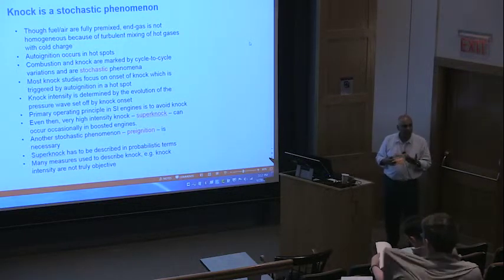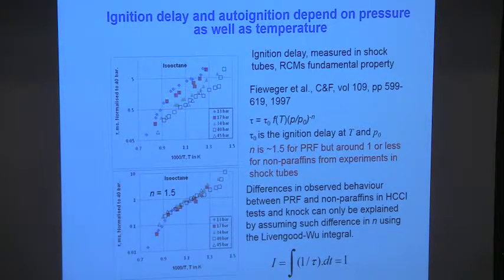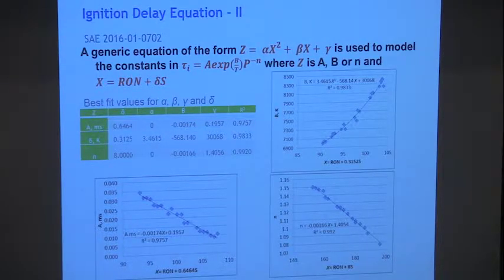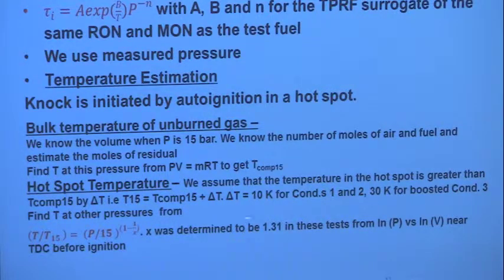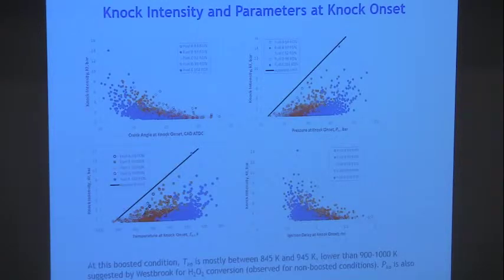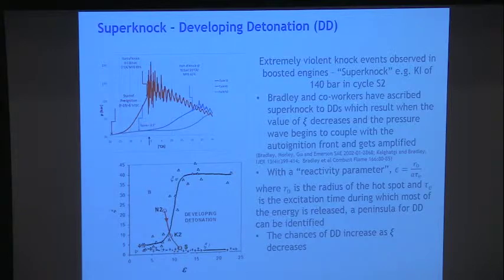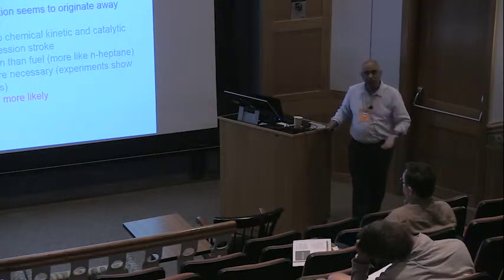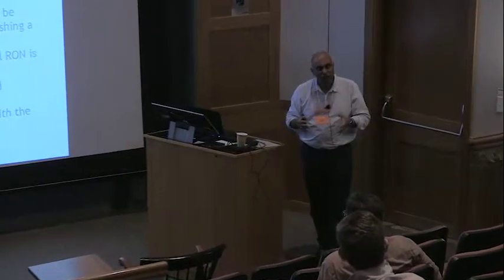Kalghatgi Day 5 Part 2